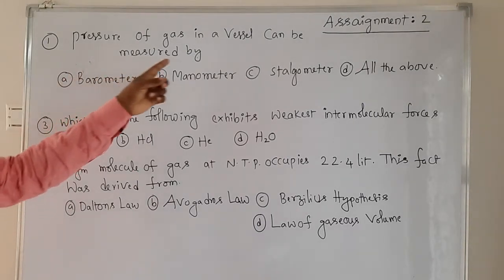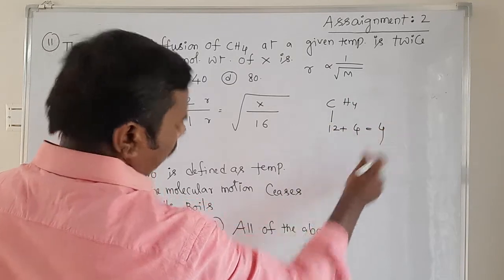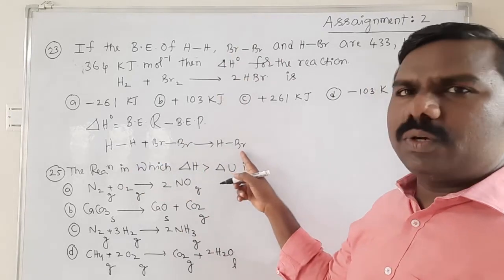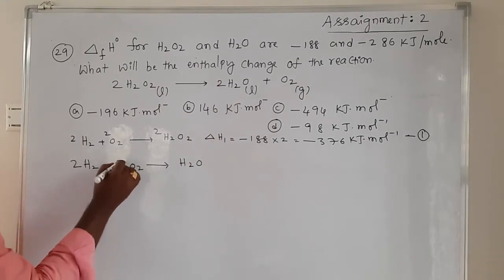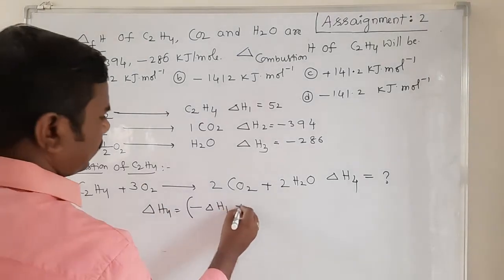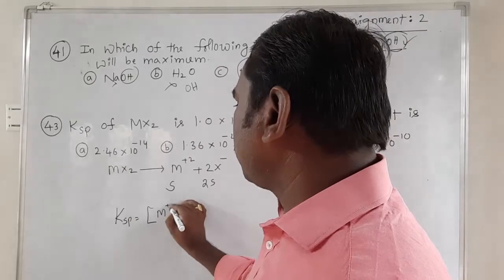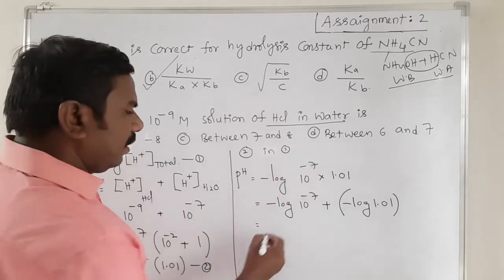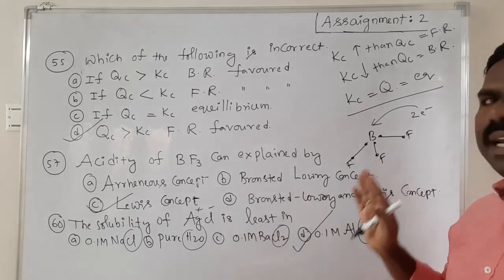IIPUC | CHEMISTRY | ASSIGNMENT - 2 | BY SHANKAR RAO SIR